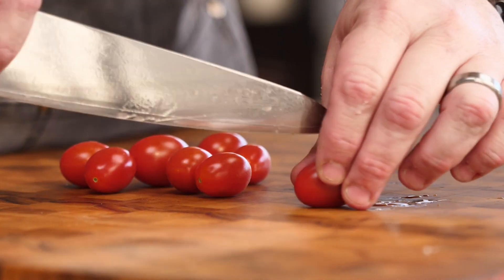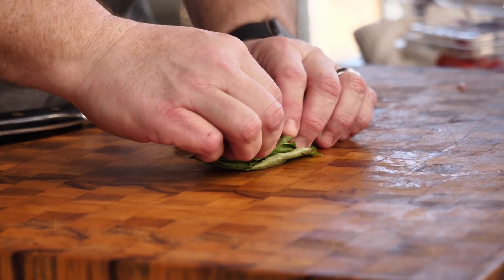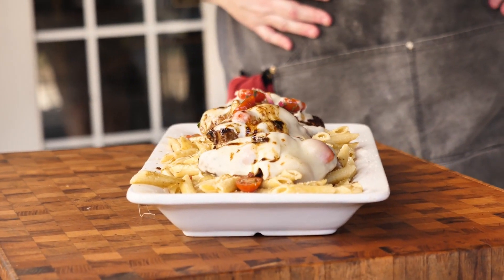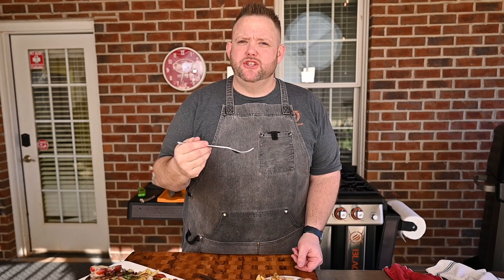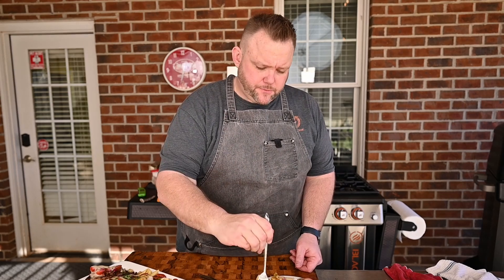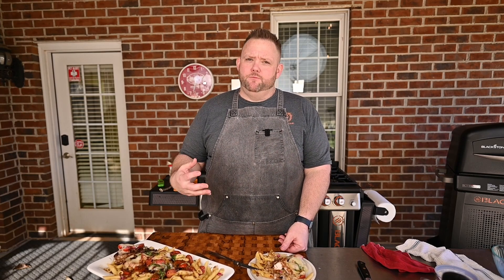Valentine’s Day Bruschetta Chicken Pasta Dinner | Blackstone Griddles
Impress your Valentine with this easy-to-make bruschetta chicken pasta recipe cooked on the Blackstone griddle. Juicy chicken, fresh tomatoes, basil, and mozzarella cheese create a classic flavor combination. Cook the entire meal on the griddle for easy clean up.